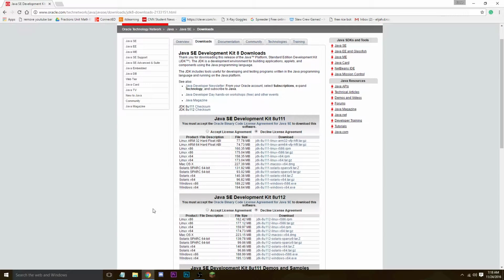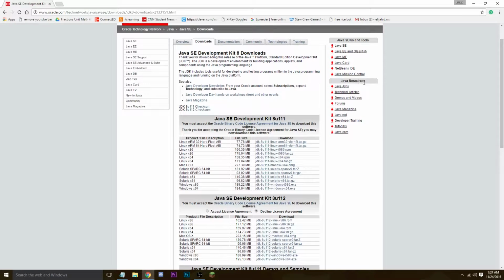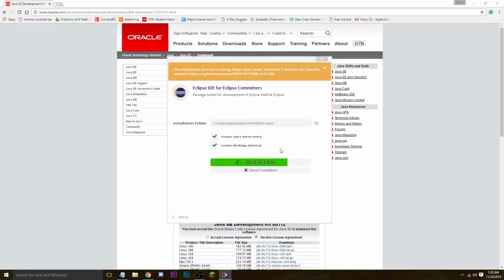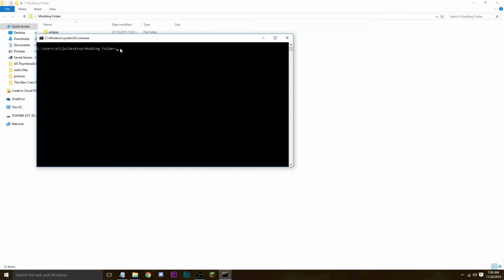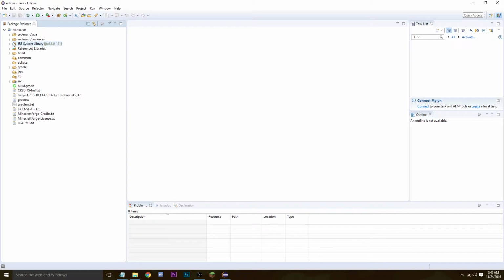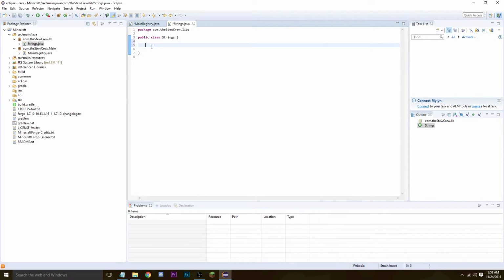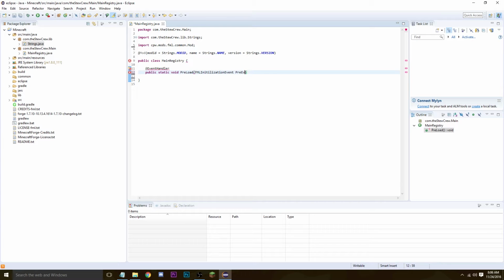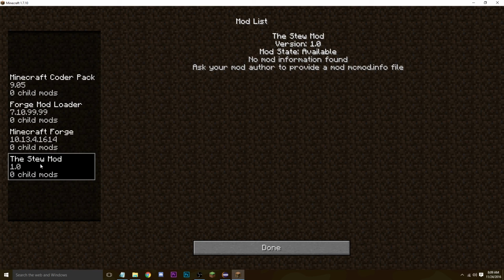Setting up the modding softwear! | Minecraft Forge Modding Tutorial 1.7.10 ep. #1 w/ Elijah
Sorry for being sick, blame my school :(

Comment what other minecraft mini games you want to see me Dawson, and Justin play! (Or other games for that matter)